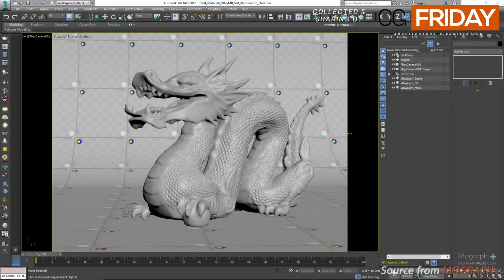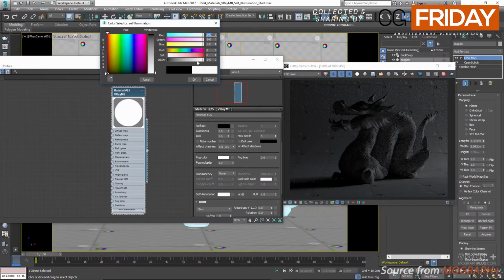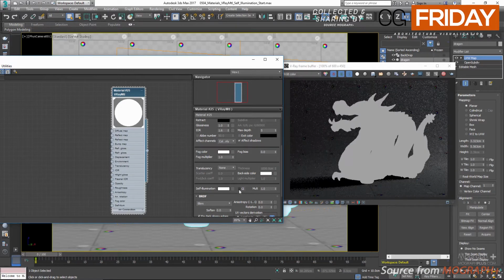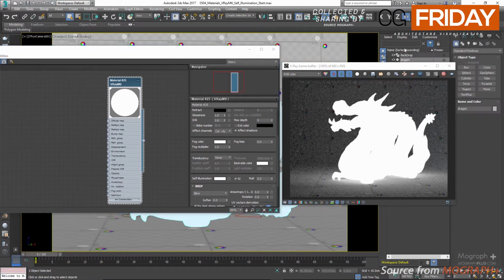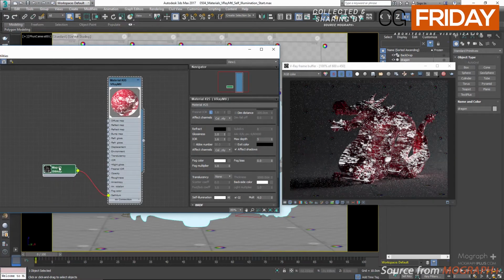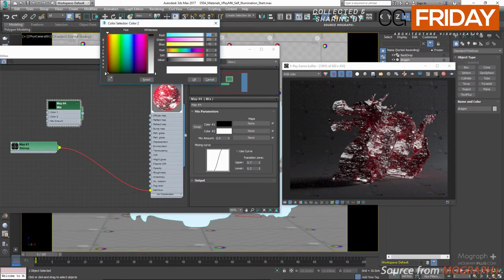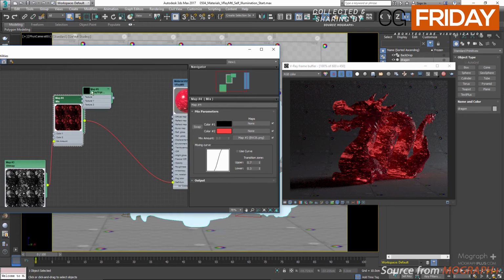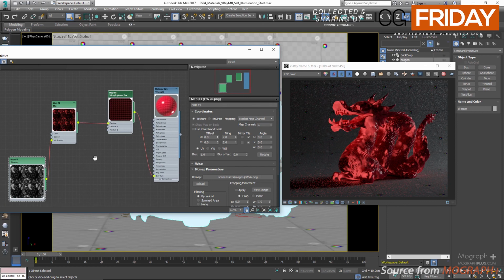[CG FRIDAY] 05-4 VẬT LIỆU: VẬT LIỆU XUYÊN SÁNG